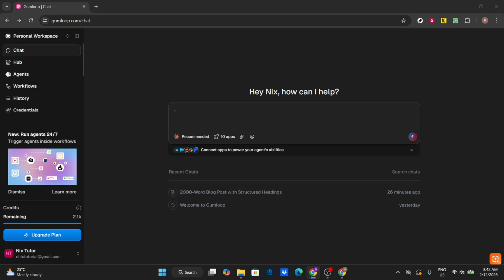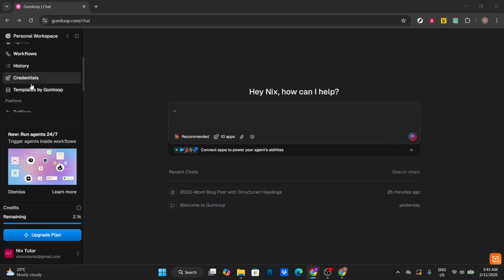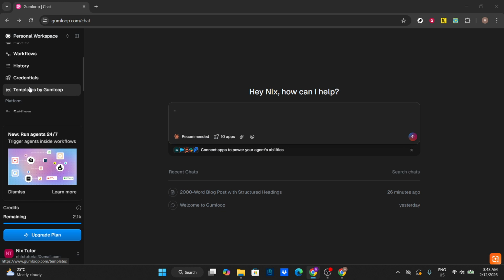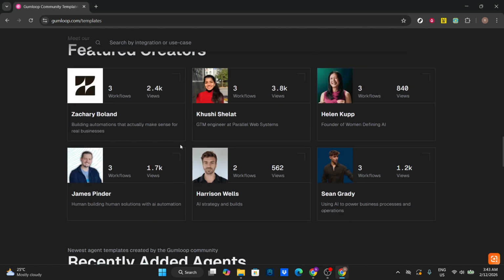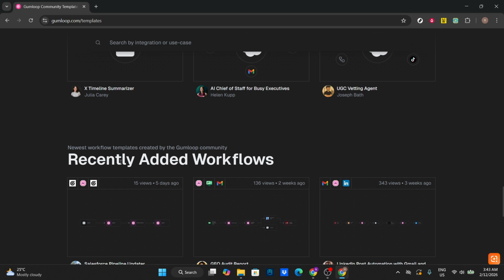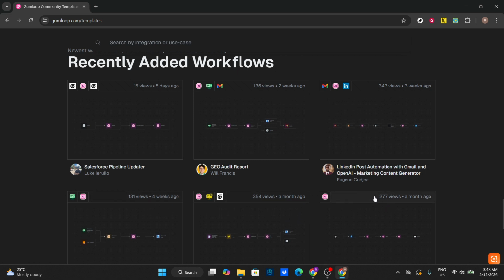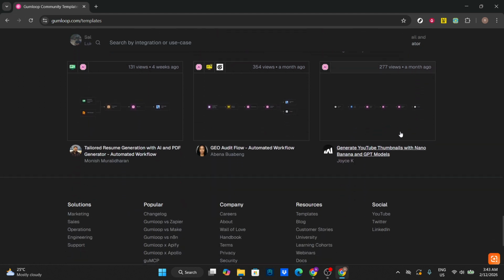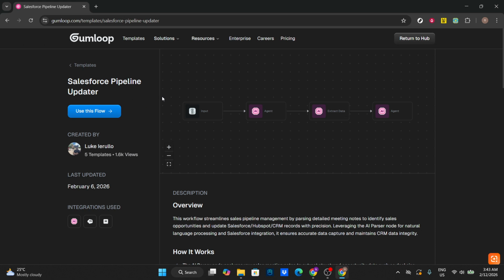How To Find Recently Added Workflows In Gumloop 2026 Step by Step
Want to stay updated? This video teaches you how to find recently added workflows in Gumloop in 2025!

🌟 What You’ll Learn in This Video:

Step-by-step process for accessing new workflows.
Tips for managing updates.
Best practices for efficiency.
✅ Ideal for staying current!